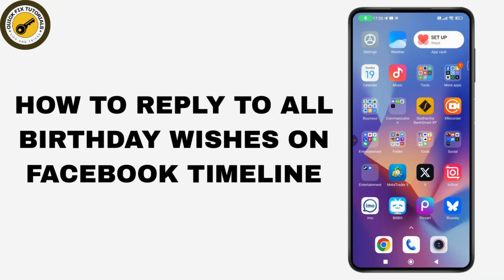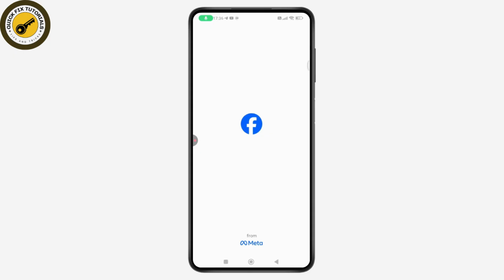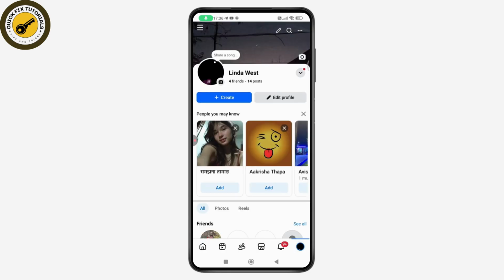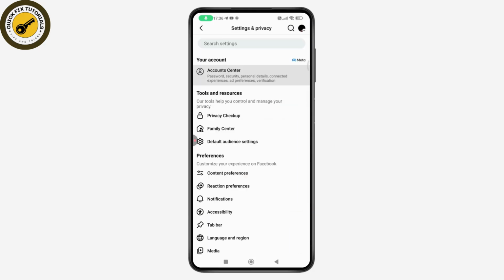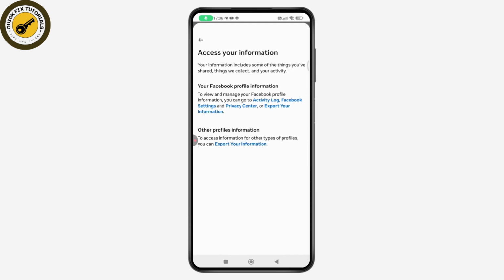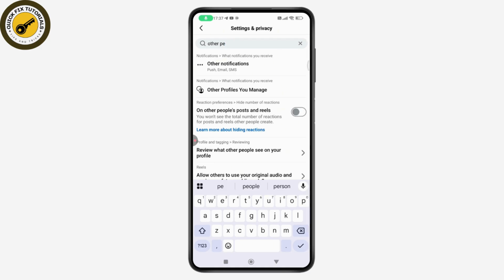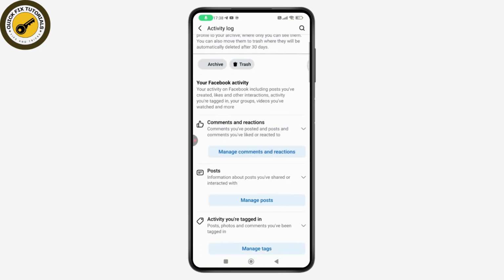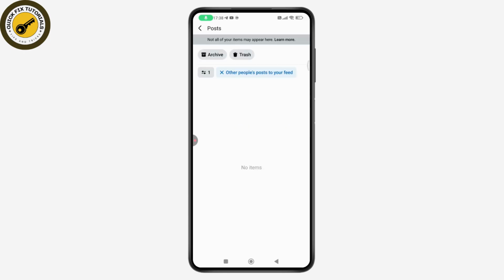How To Reply To All Birthday Wishes On Facebook Timeline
Learn how to find and reply to birthday wishes on your Facebook timeline with this easy step-by-step tutorial. In this video, you’ll see how to open Facebook settings, access your activity log, review posts from other people on your timeline, and quickly respond to birthday messages from friends and followers. The guide also explains where to find timeline activity and profile interactions inside Facebook account settings. Follow these simple steps carefully to manage and reply to your birthday wishes more easily.

how to reply to all birthday wishes on facebook timeline at once, reply to all birthday wishes on facebook timeline, how to reply birthday wishes on facebook, reply to birthday wishes on facebook timeline